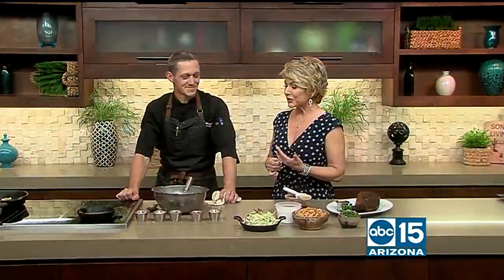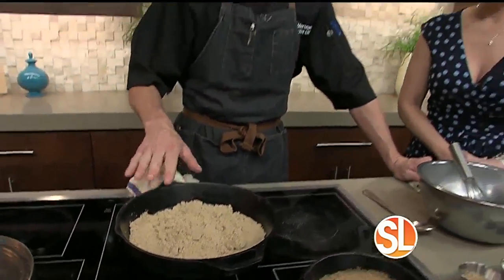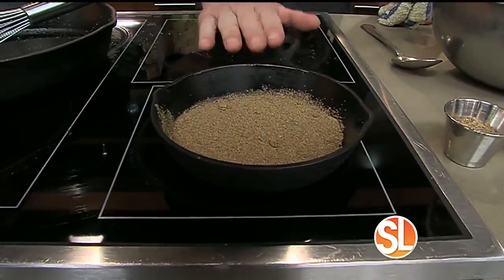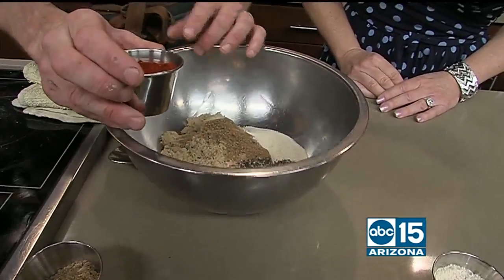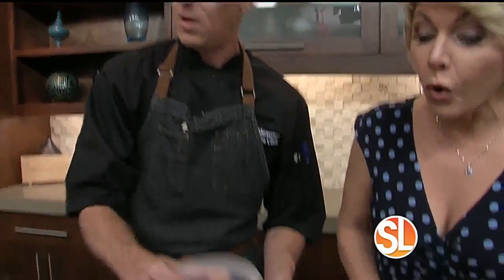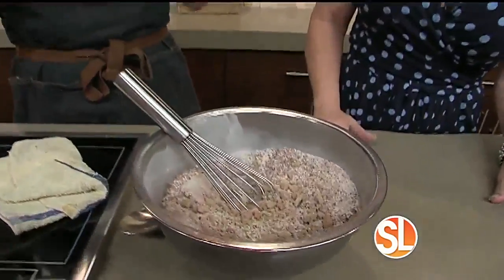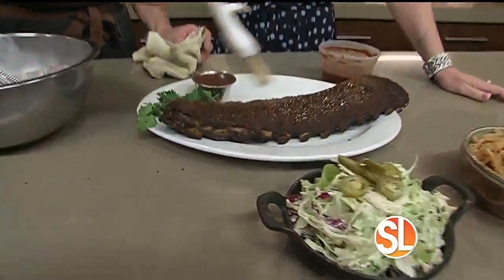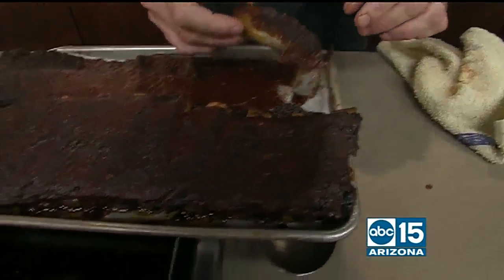Chef Scott Mortensen prepares sliders, slaw and barbecue ribs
Summertime foods from Roaring Fork